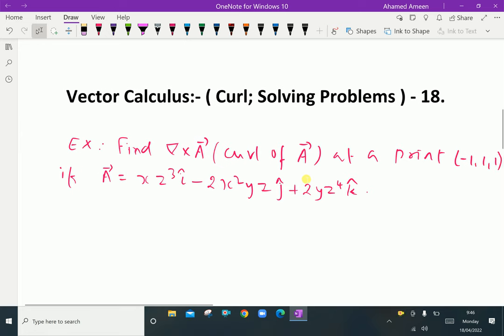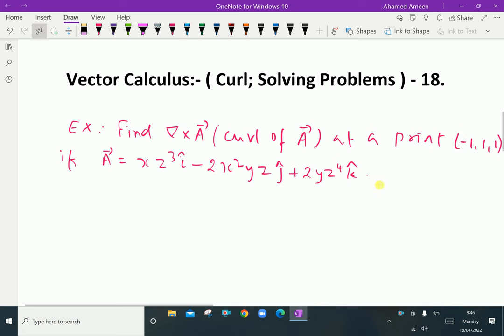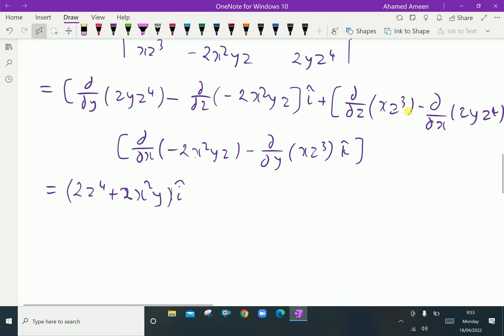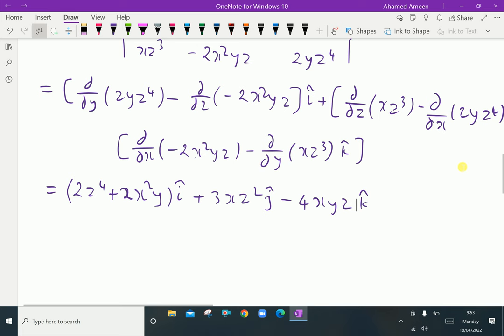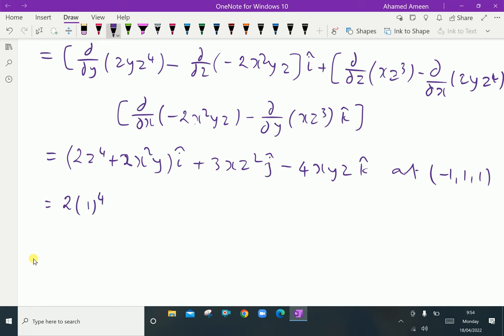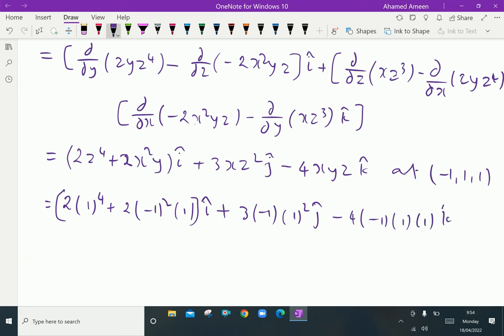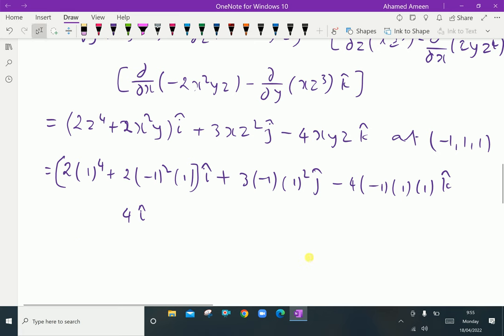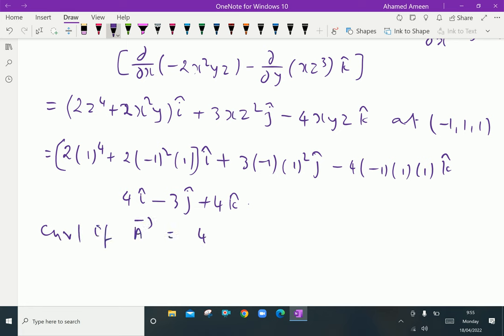Vector Calculus:- ( Curl; Solving Problems ) - 17.